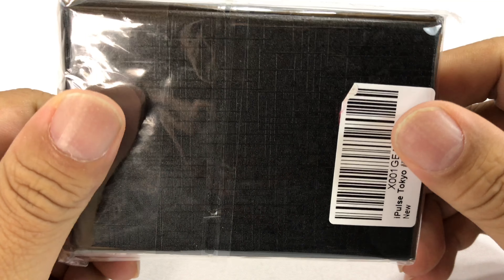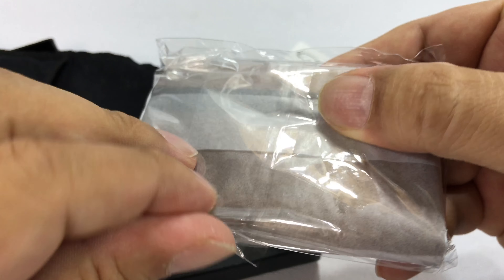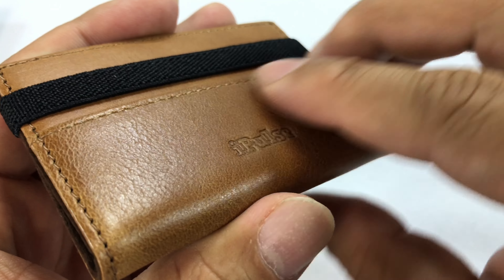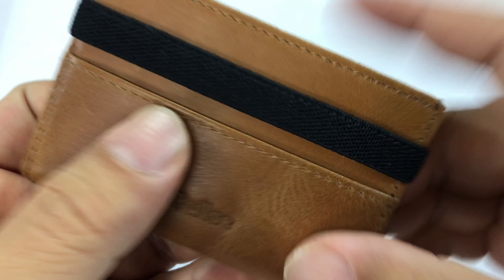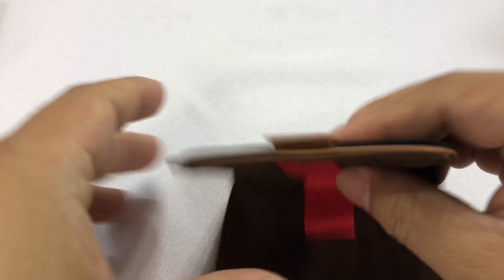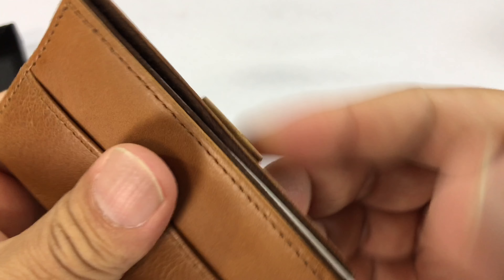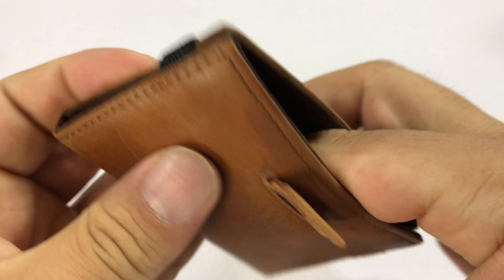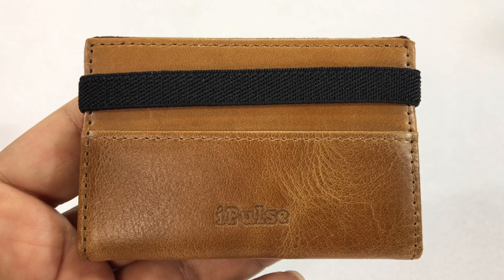iPulse Minimalist Slim Brown Leather Wallet With RFID Protection review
iPulse
iPulse Minimalist Slim Wallet With RFID Protection - Tokyo Series Full Grain Leather Card Holder Case With Elastic Money Clip Band - [ Handmade ] [ Hold Up To 12 Cards] [ Credit Card Size ]

Ultra Compact Minimalist Design -- Credit-card sized sleeve,full function wallet. Carry up to 12 cards and cash comfortably in your front or back pocket
Premium Materials and Handcrafted Details -- High end full grain leather with detailed craftsmanship,ensuring a sophisticated feel and look
RFID Blocking -- Equipped with advanced anti-theft RFID Blocking Technology to keep your personal data secure from theft,ensuring your credit cards remains safe
Smart PULL TAB : This minimal wallet comes equipped with an pull-tab that provides fast, instant access to all your cards. Grab and pull,choose the cards you want use.

Simplicity is the ultimate sophistication.

The Tokyo Series wallet from iPulse is a beautifully simple, super-thin, card and cash carry wallet. Designed for minimalists.

A premium,HANDMADE, smooth full grain leather card sleeve wallet with a elastic band for a tight hold, for a minimal look that feels amazing in your hand, and keeps a slim profile in your pocket.

You can carry up to 12 cards and bills,that is almost all you can do with traditional giant fat wallet.

Pull tab makes all the cards easily accessible.Elastic and mini pocket at the back will make sure that it will hold your cash.

RFID blocking help you keep your personal information save.

1 Year Warranty : We’re a small family ran business. We know you'll love our wallets, if for any reason you're not 100% SATISFIED, let us know and we’ll do everything to help you: full refund or a free replacement, whichever you prefer.

• Only 9 mm thin full grain leather wallet
• Flexible elastic money clip band design for cash
• Perfect for 1-12 cards and bills
• RFID - Anti Theft
• Easily access all the cards with Pull-Tab Expedition Money LLC